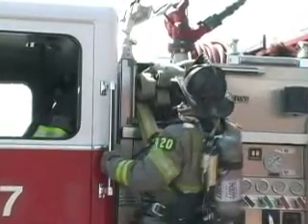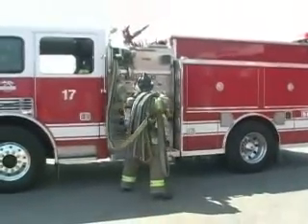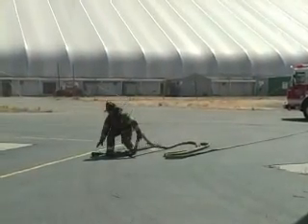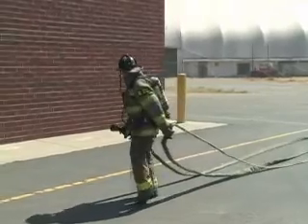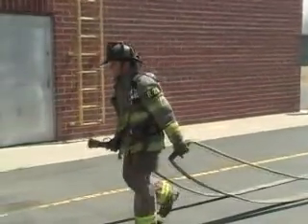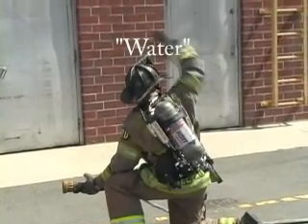Crosslay Tankline Evolution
This is the Crosslay or Tankline Evolution from the Sacramento Regional Fire Academy and Sacramento City Fire Department